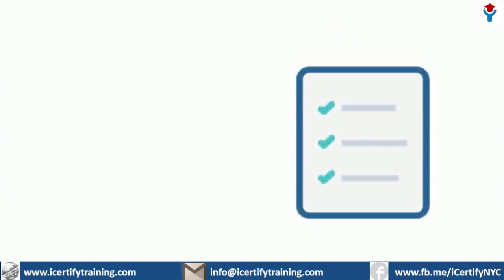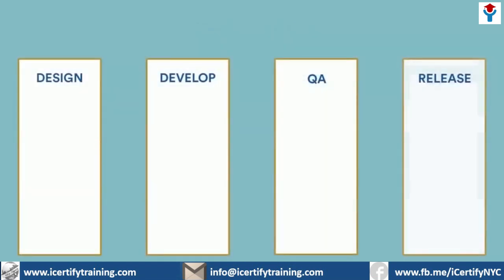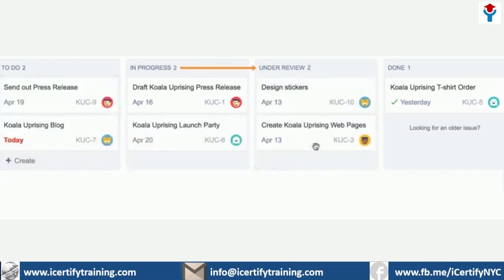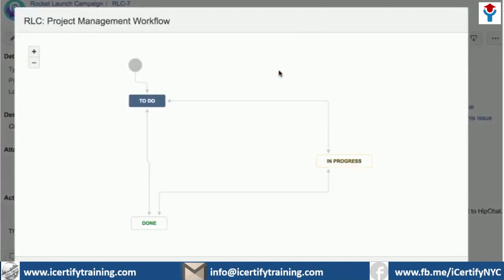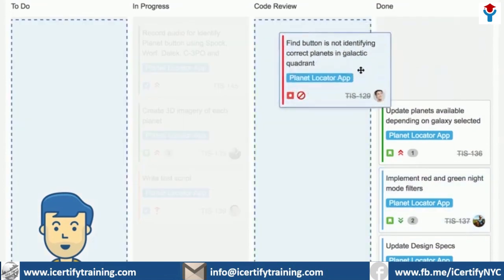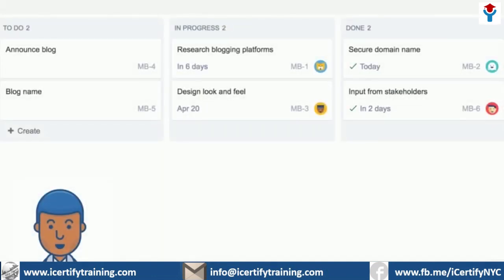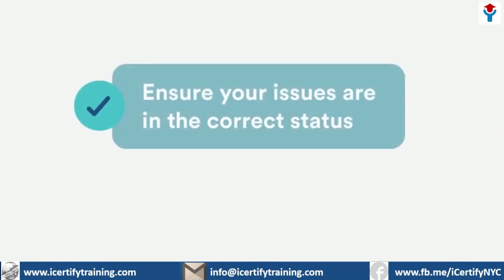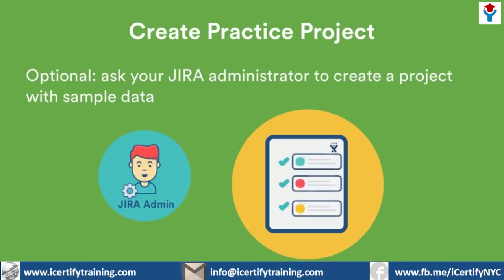JIRA Basics Tutorial 4: Jira Workflow Getting To Done